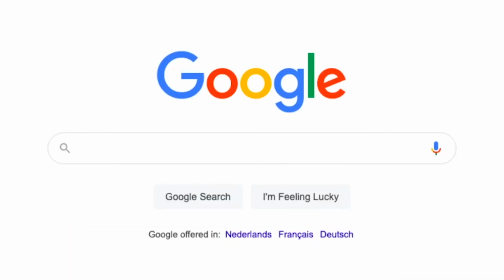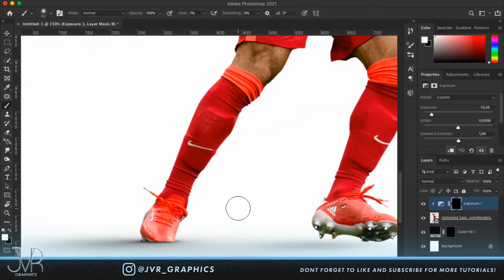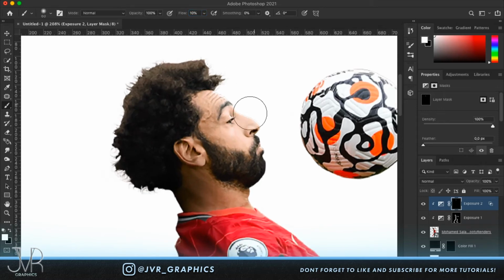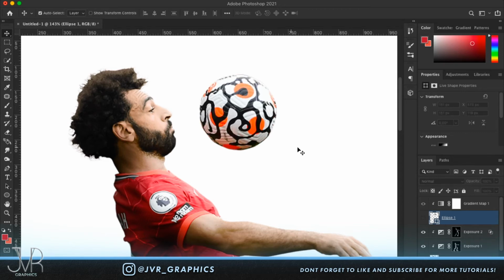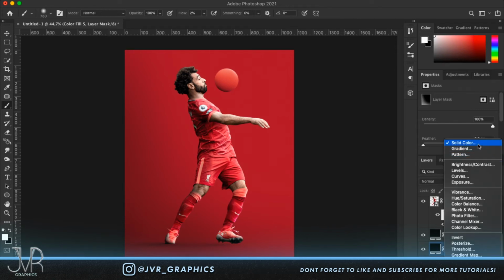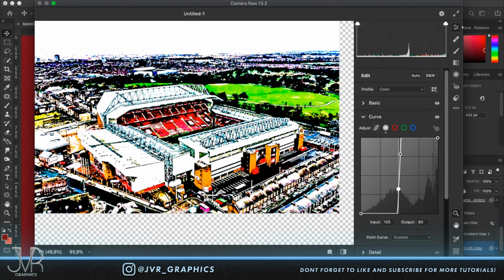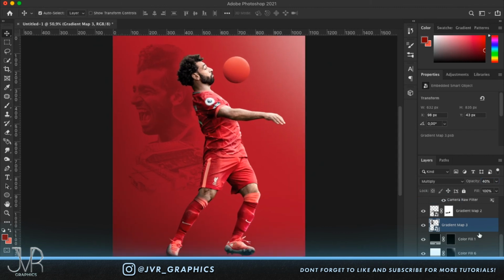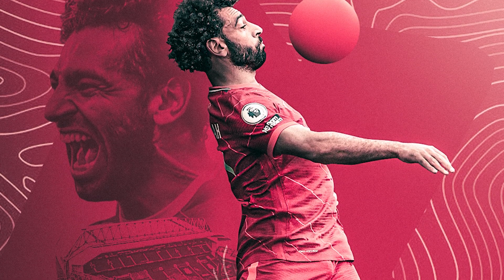How to make a Salah football visual! - Abstract Football Poster Tutorial (Photoshop)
Today I'm going to show you guys how to make a sweet looking Mo Salah visual!! Hope you guys like it! Boost your creativity with my ideas!